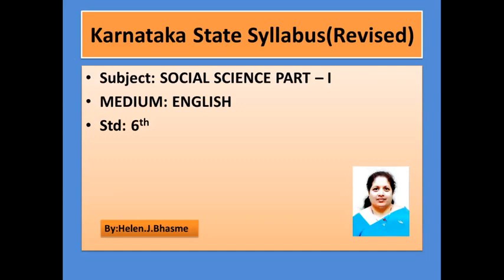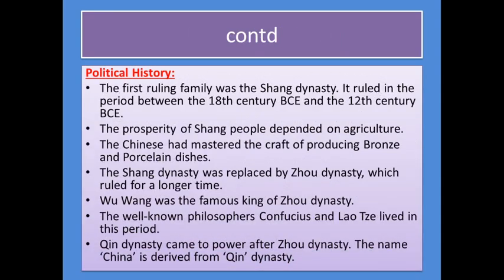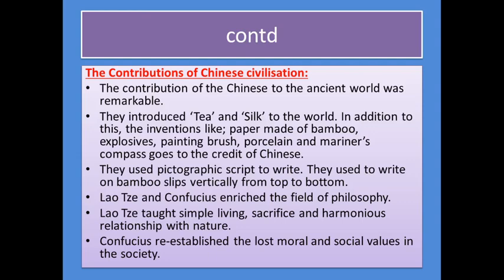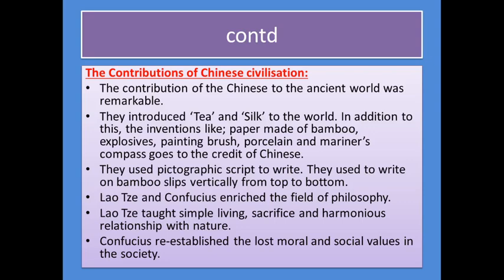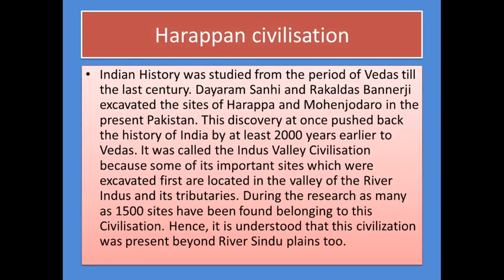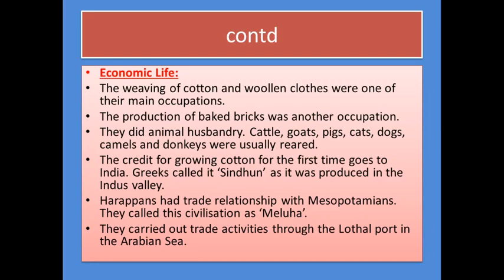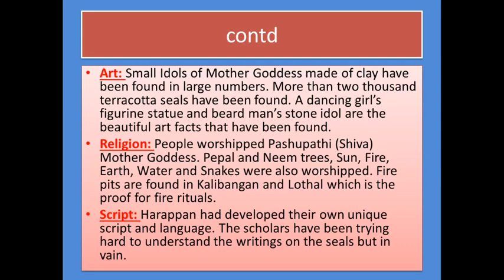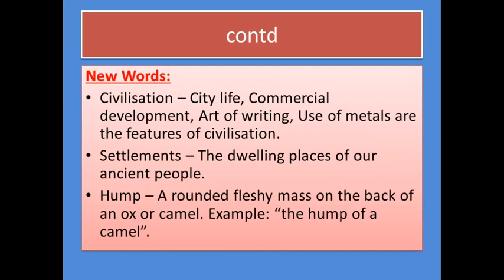6th std || Social Science || Lesson 4 || Ancient Civilization || Part 2